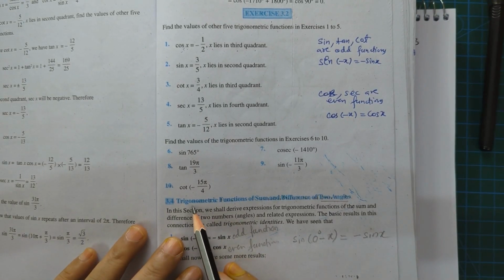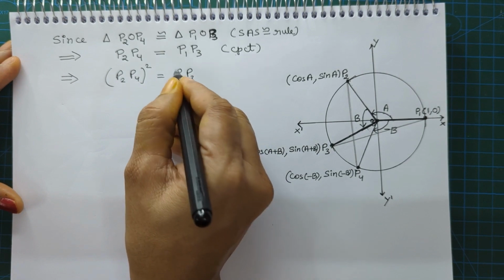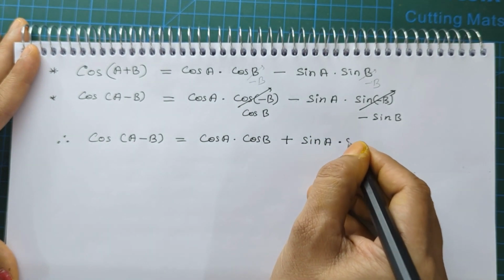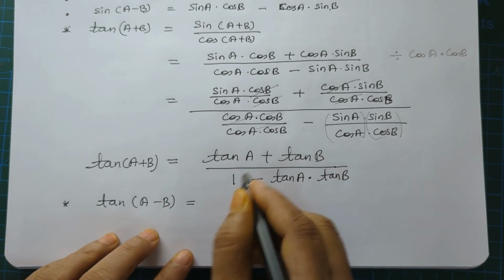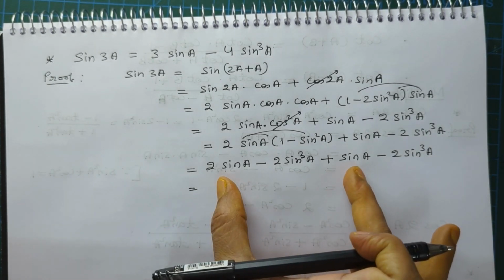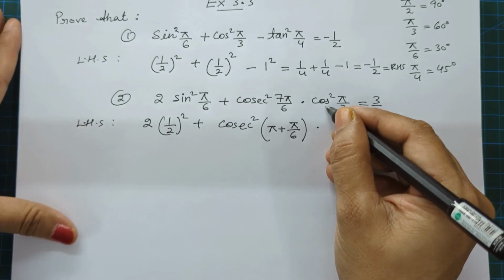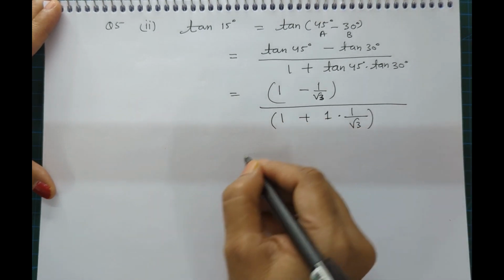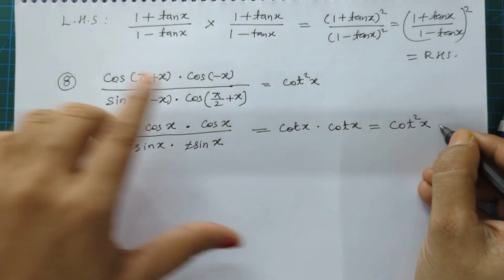Part - 6 : Derivation of Cos (A+B) and the remaining identities and Ex 3.3 Q1 to Q8 solutions.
Derivation of trigonometric identites and their applications.
NCERT Solutions for Ex 3.3 Q1 to Q8.